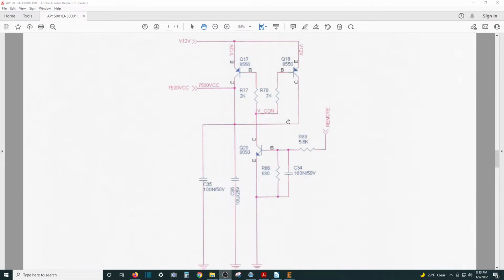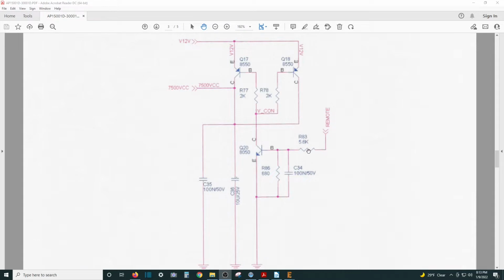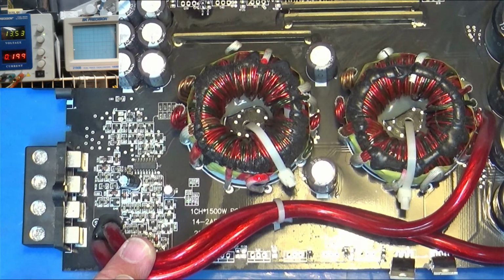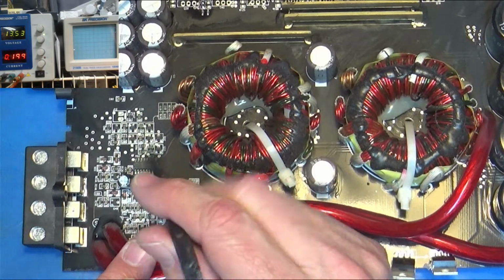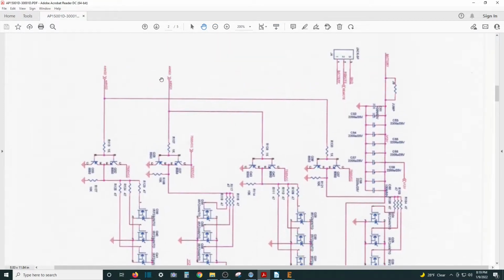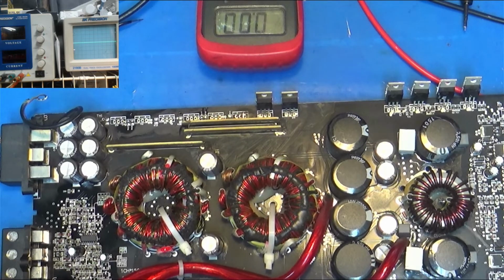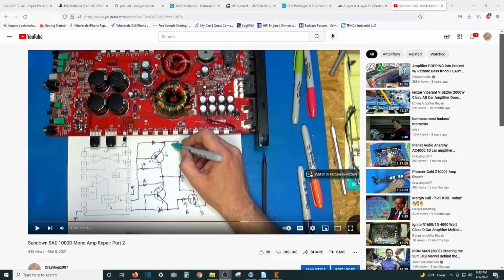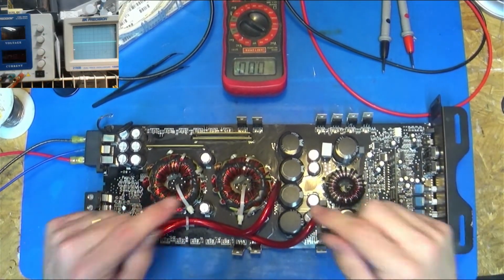Audiopipe APDL-16001D Repair. Live stream followup, remote turn on and PWM repair.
Follow up to the New Years live stream where we started tearing down and troubleshooting an Audiopipe Class D amp. Hey I enjoy repairing electronics as a hobby, and decided to video some of them to hopefully help other people repair things too.